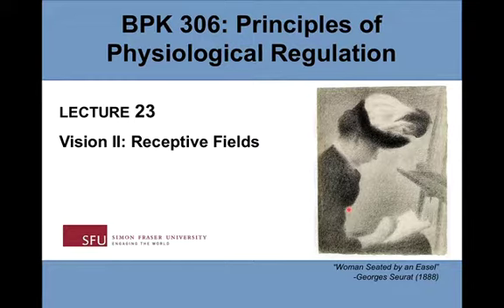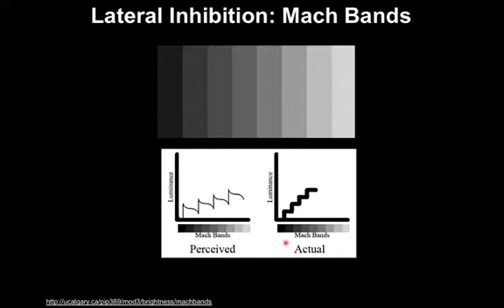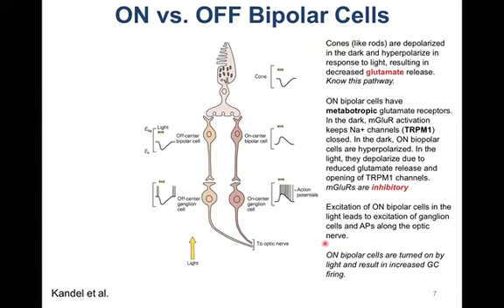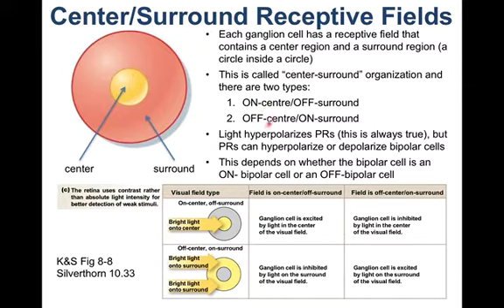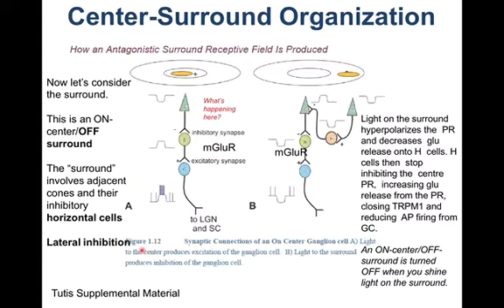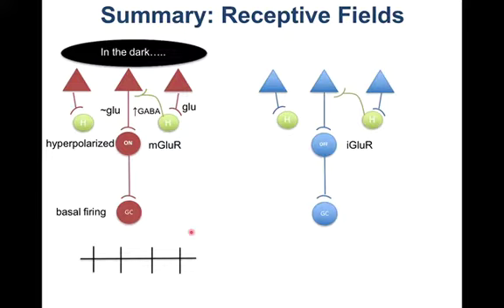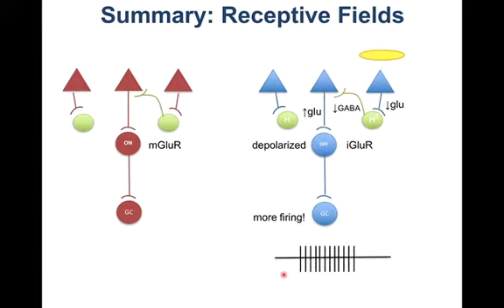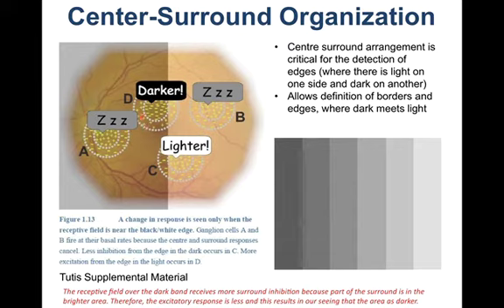BPK306 Lec26 Vision II Audio Video